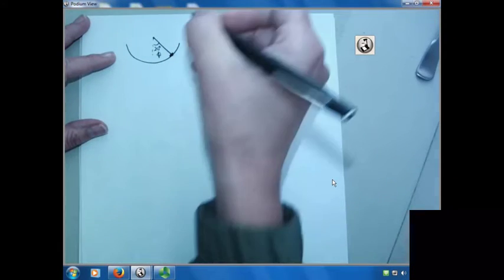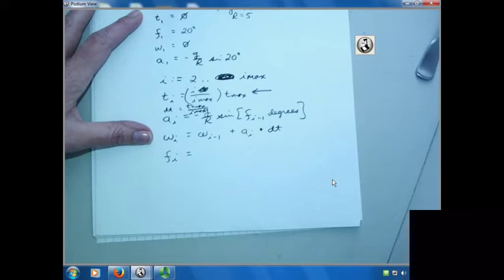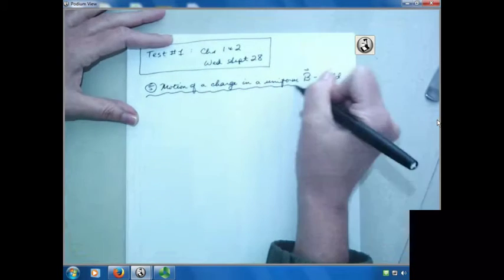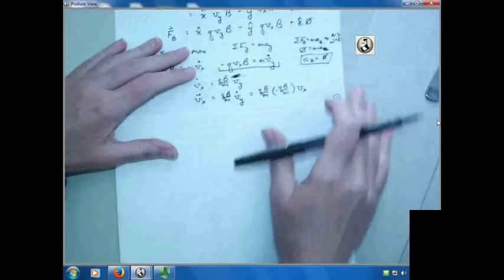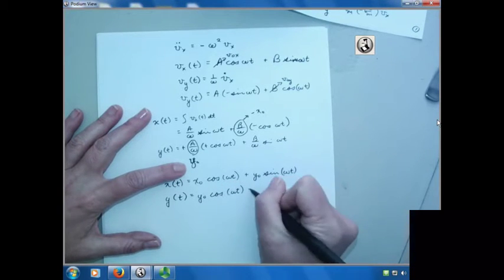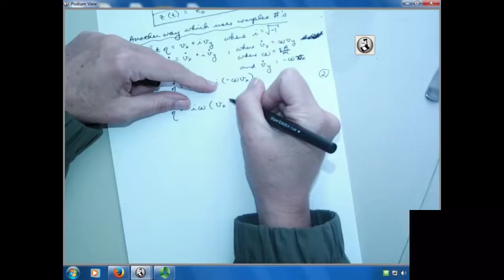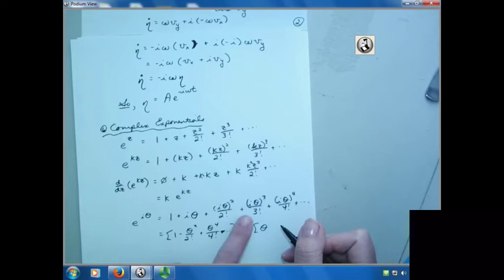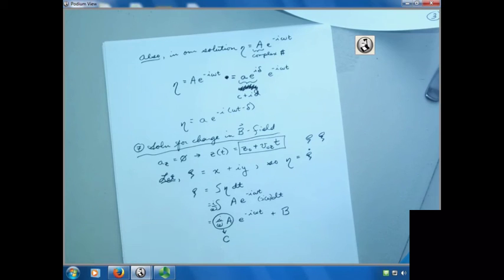September 19 2016